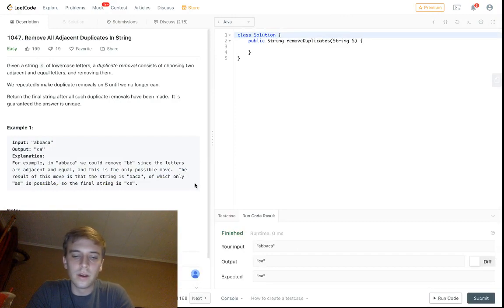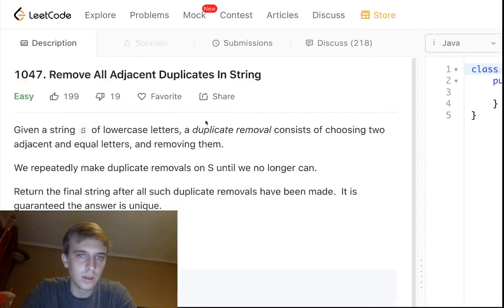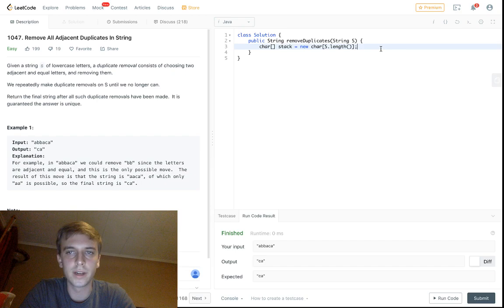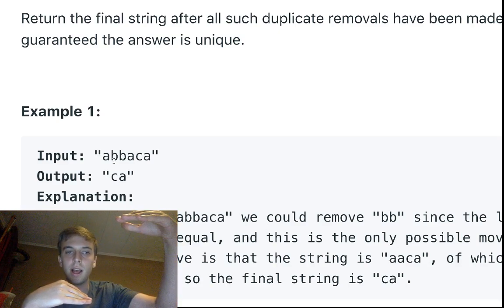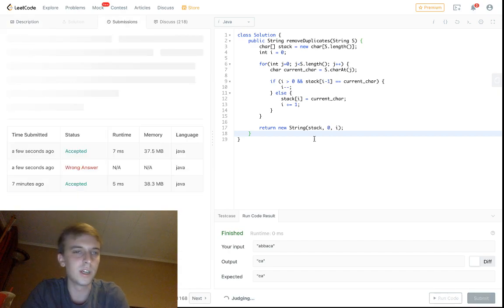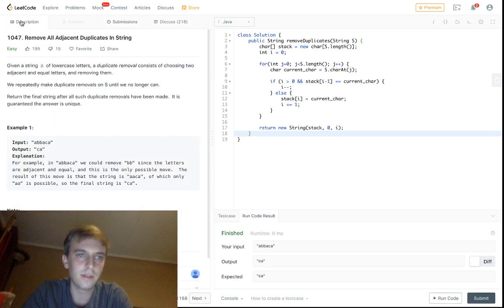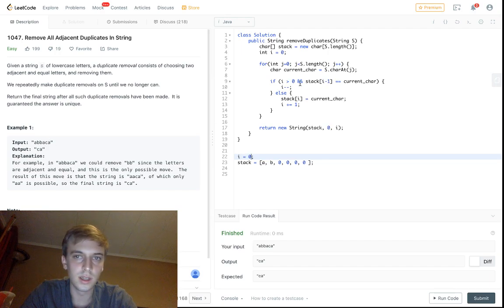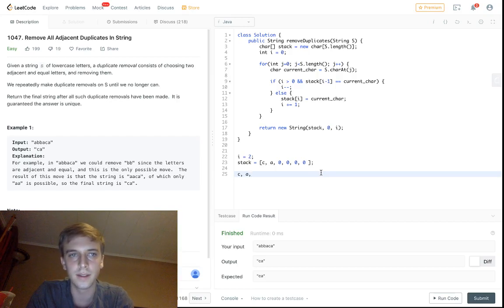LeetCode Remove All Adjacent Duplicates In String Solution Explained - Java